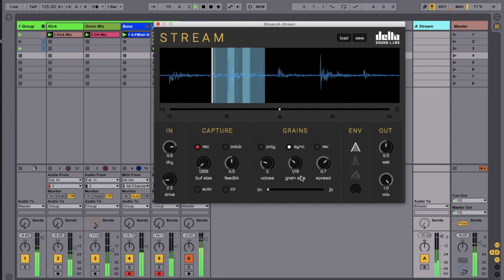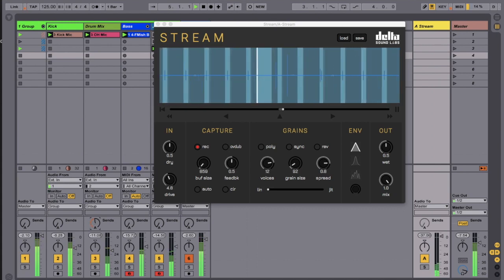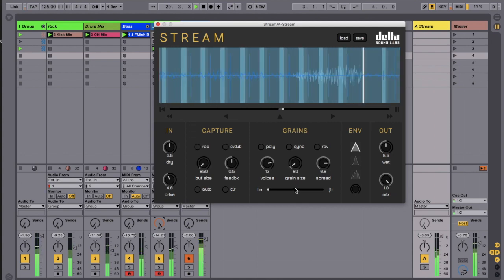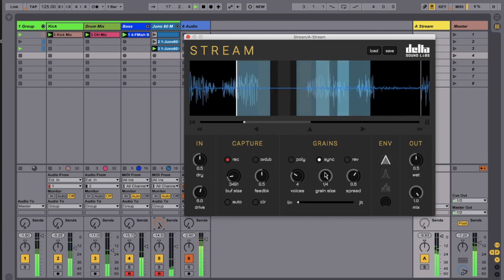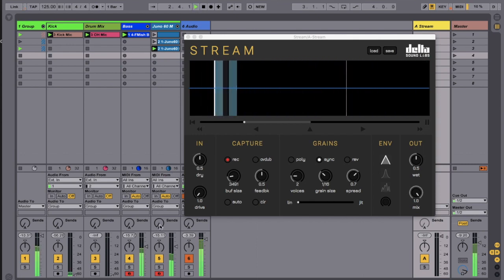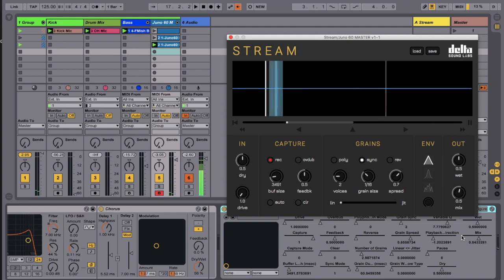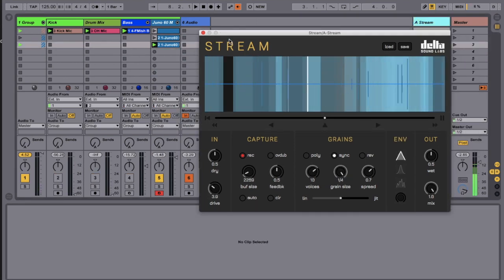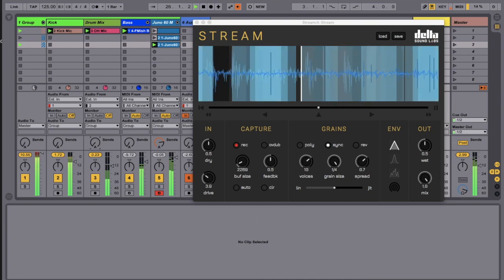Stream Artist Presets - Bill Van Loo (Stream by Delta Sound Labs)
In this video, Bill Van Loo demonstrates a set of new artist presets made for Stream, the granular processing plugin from Delta Sound Labs. Stream is great for adding texture and movement to sounds, whether in a live performance or for studio sound design.